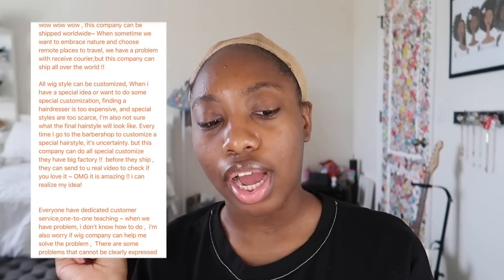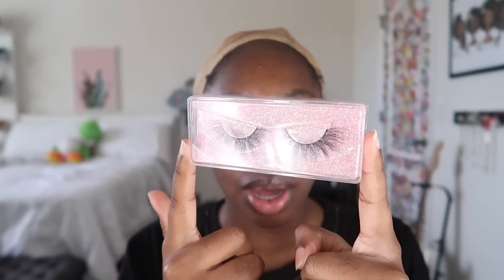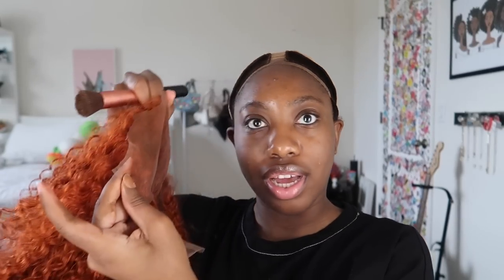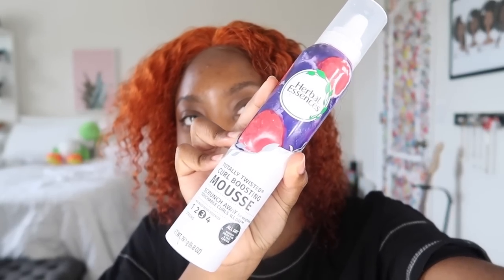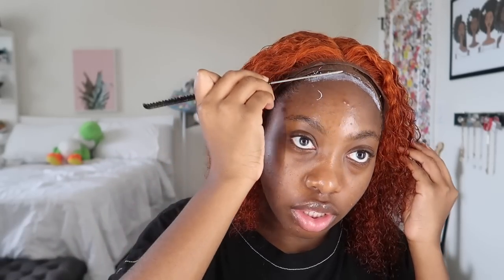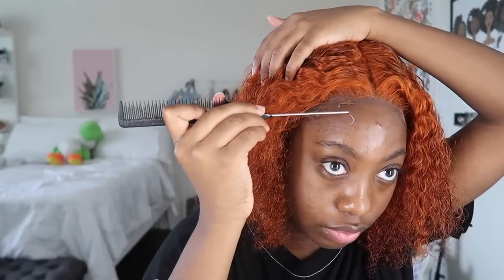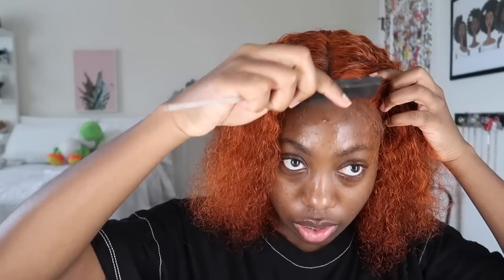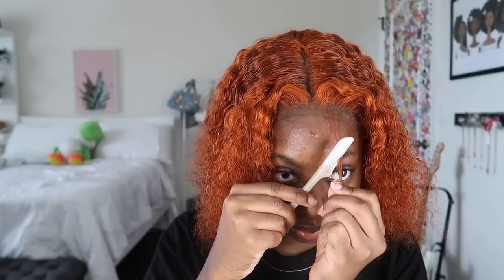ORANGE 12 inch BOB WIG | lichee hair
Wig Details:

Lace Wig Type: 13x6 Lace Frontal

Hair Length: 20 Inches

Density：130%

Color of Lace:Medium Brown

Hair Texture: Body Wave

Made Method: Half Machine Made & Half Hand Tied
Pre-plucked hairline with baby Hair